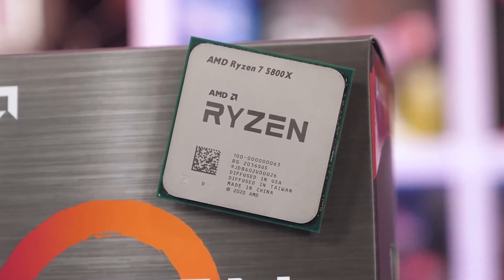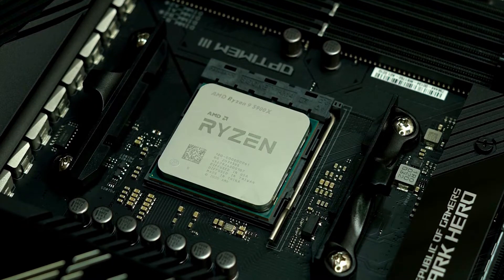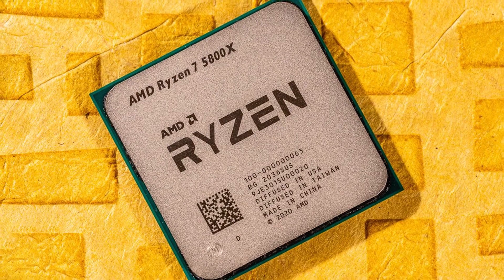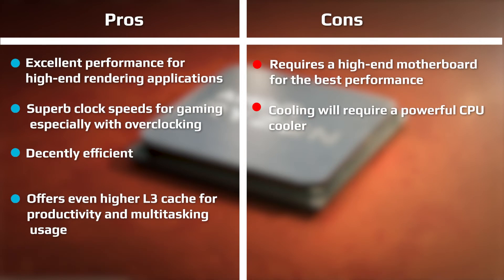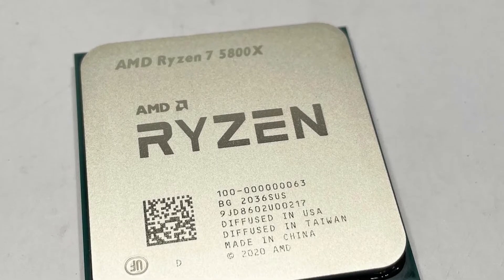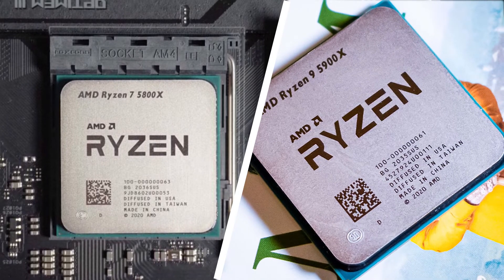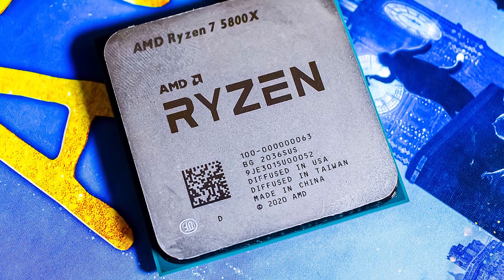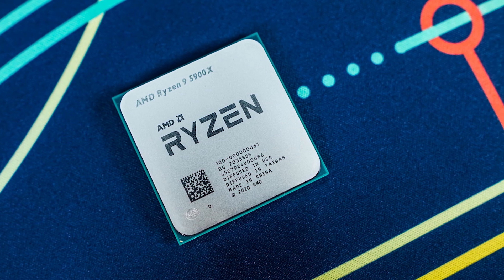5800x Vs 5900x – Find the Differences!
If you are planning to build a high-end computer or planning to upgrade your computer for heavy-duty tasks like gaming, rendering, productivity, simulations, and much more on a single PC, then it is highly important that you have powerful components inside. And while you have to ensure the same for all the various parts and components, the processor or the CPU of your computer is crucial.

Since all of the tasks and programs running on your computer rely on the CPU at all times, having a powerful CPU is quite important. Those of you who are in the market for such a high-end CPU can find all kinds of options. And if you want to go with AMD processors, then you will primarily find the AMD Ryzen 7 5800X and the AMD Ryzen 9 5900X.

5800x Vs 5900x – Find the Differences!